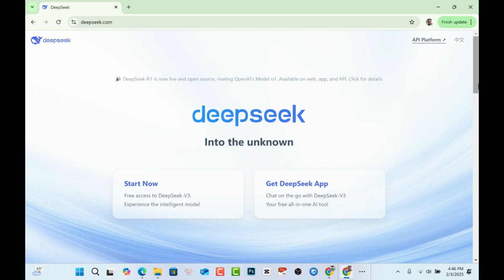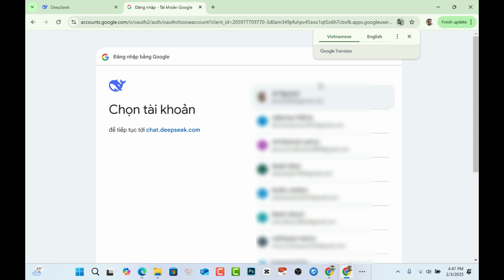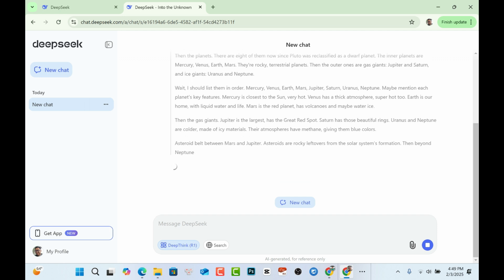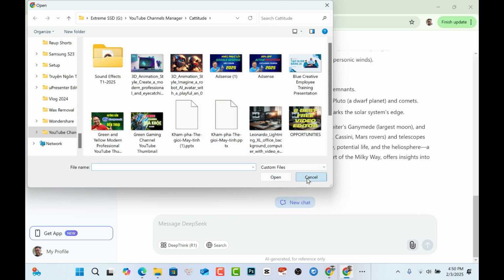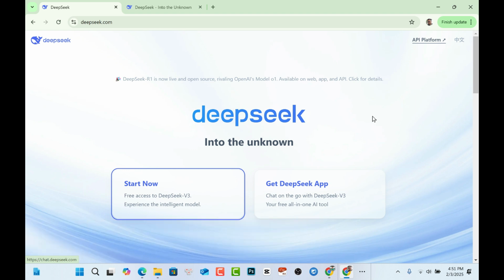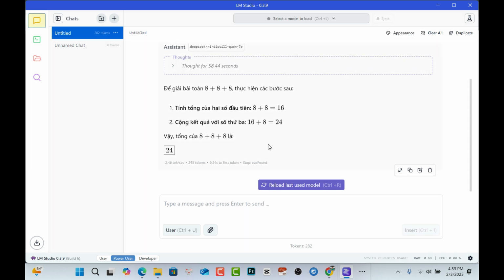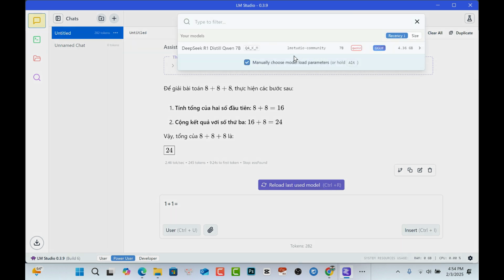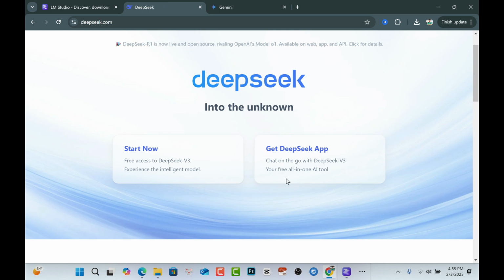How to Use DeepSeek AI on the Web and Locally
This video shows you how to use DeepSeek on the web, application and locally.